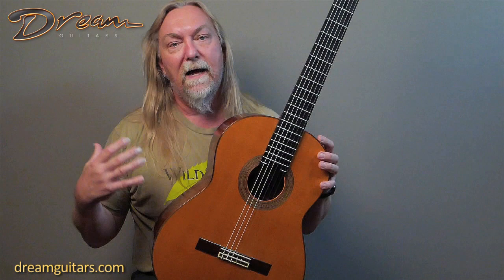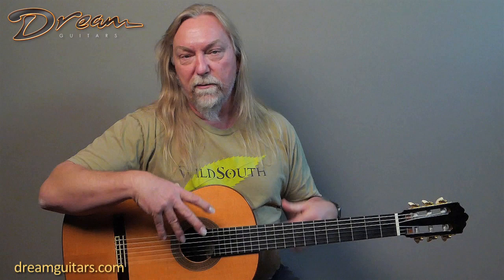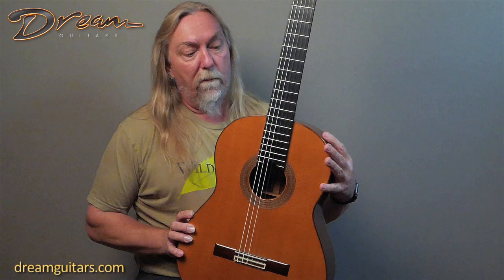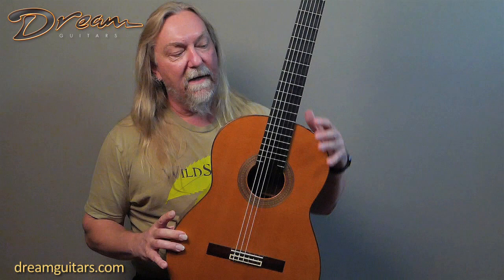1998 Ruck Classical, Indian Rosewood & Engelmann Spruce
***Please note, we were mistaken in the intro and this is actually a Spruce top, not Cedar!***
Another traditional style Classical instrument from Robert Ruck. Rosewood and Spruce for a sound that is warm and inviting. A Ruck guitar with enough age on it to be in its prime.